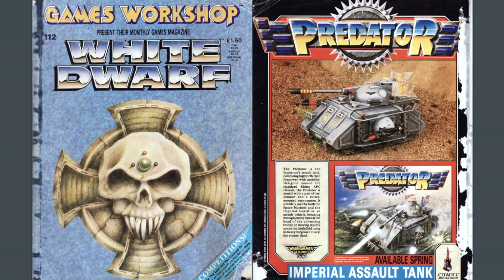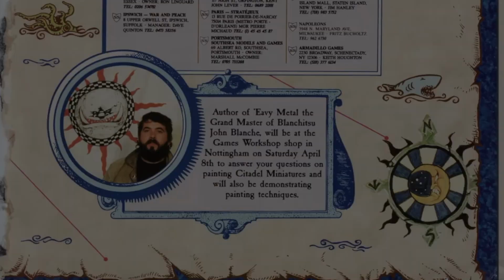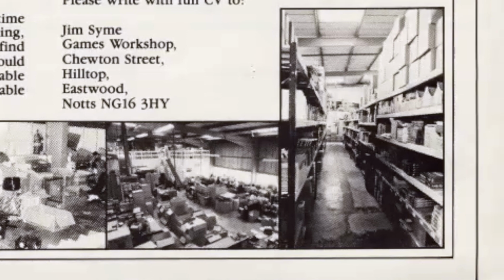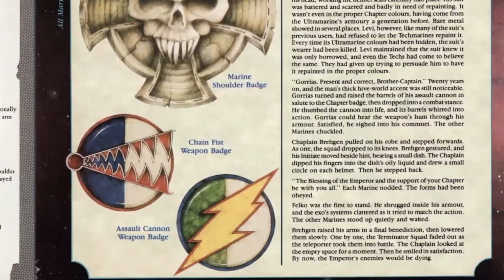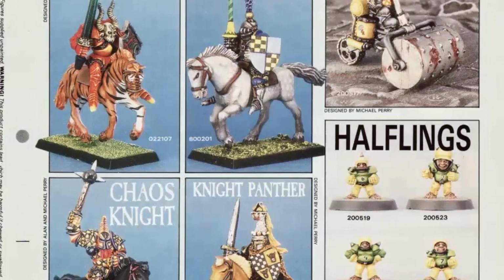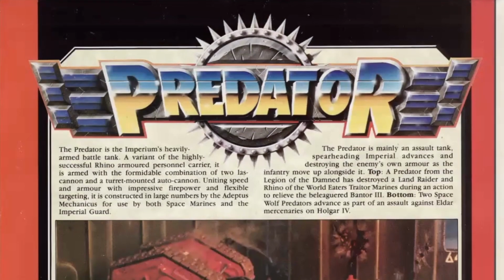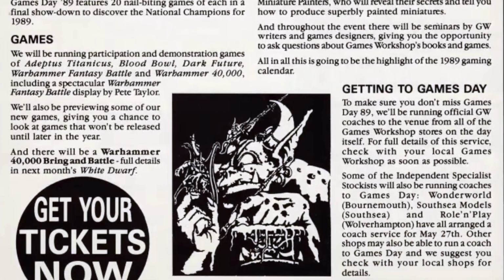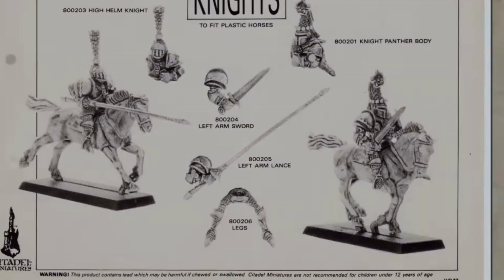White Dwarf 112 with Timothy a.k.a Tarkan from Discord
Timothy sits down with me to revisit his very first White Dwarf magazine with me and what a great issue it is. We witness the birth of Space Hulk and the Terminators for WH40K Rougue Trader. Some really fascinating insights which we hope you enjoy.

If you would like to buy some merch then please head over to to out store:

Thanks for your continued support and positive feedback guys.